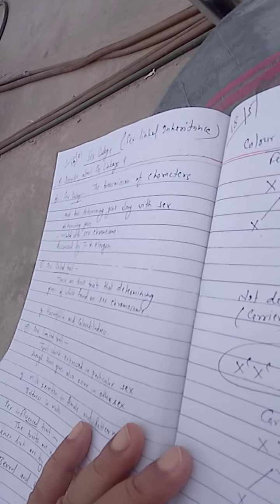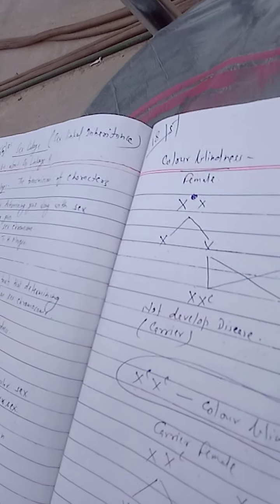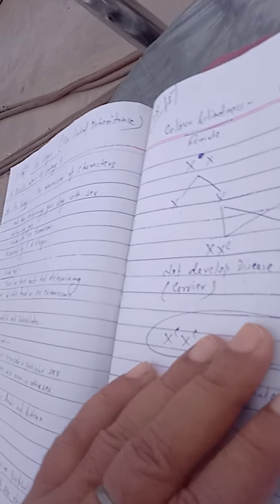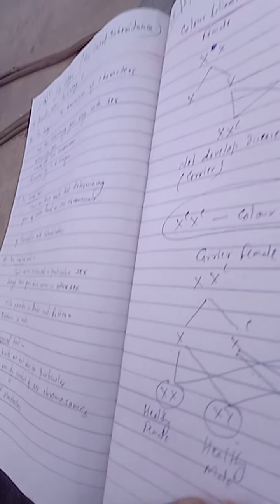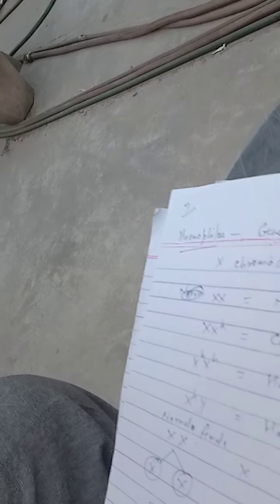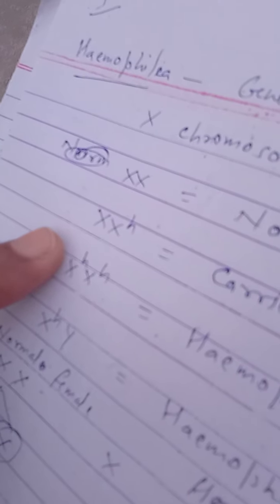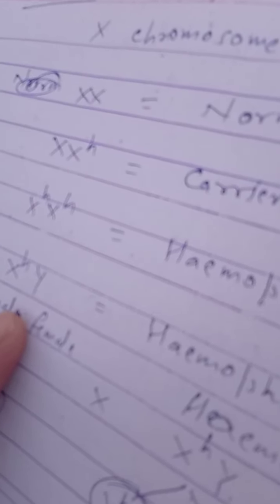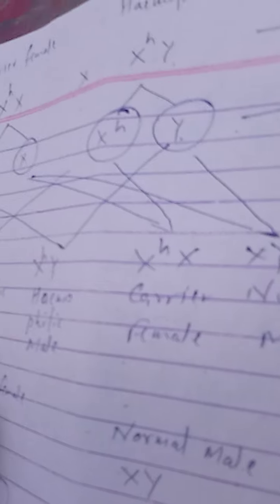Biotechnology/ Sex Linkage